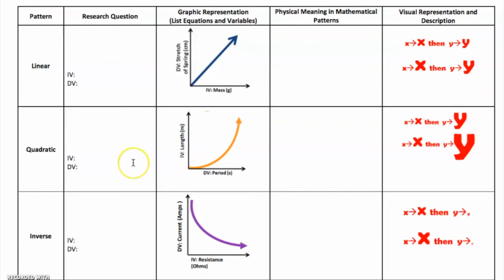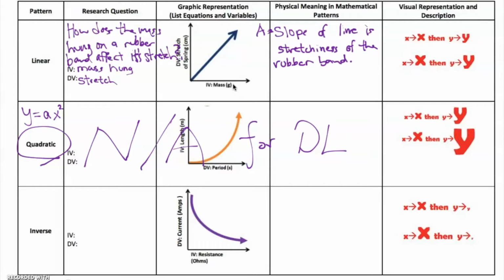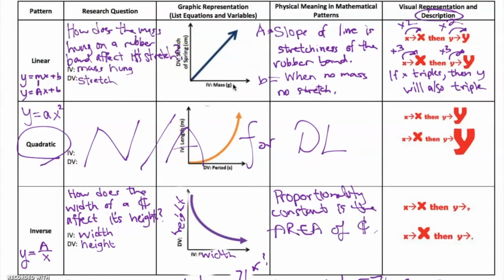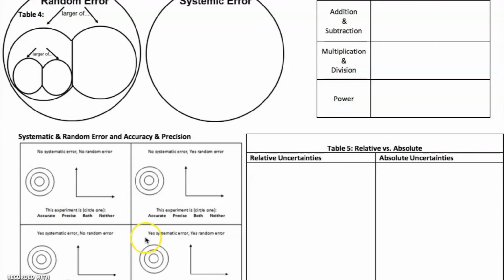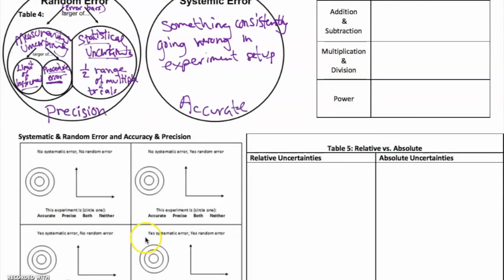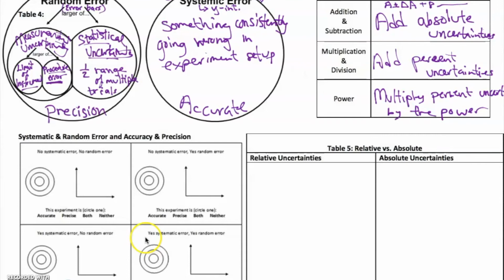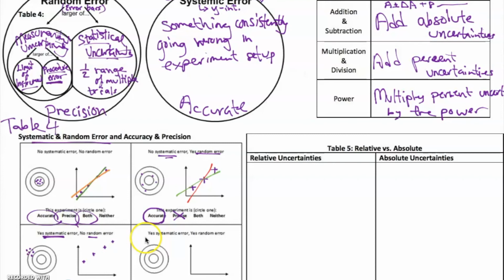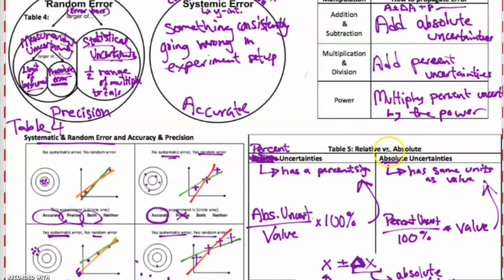IB U1 DL Shelving Sheet